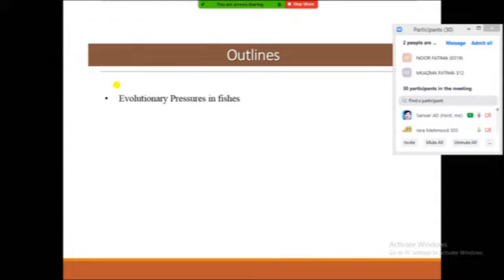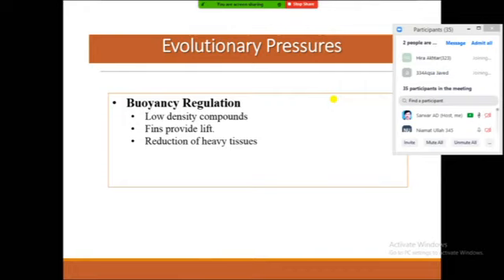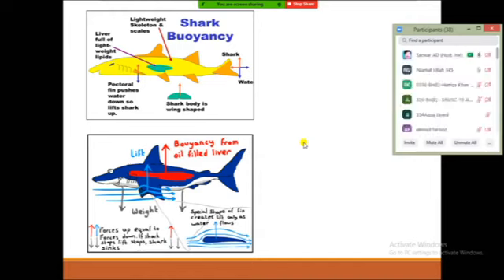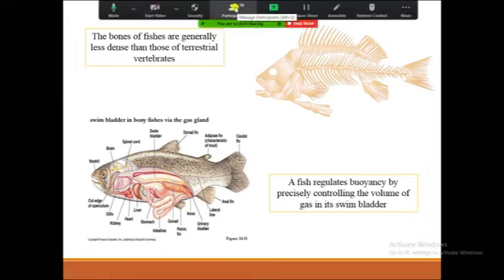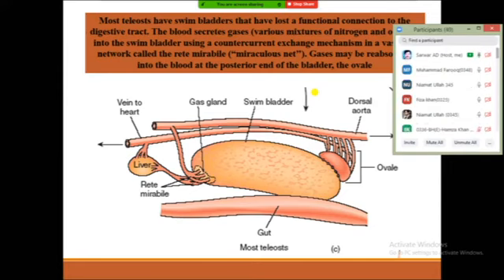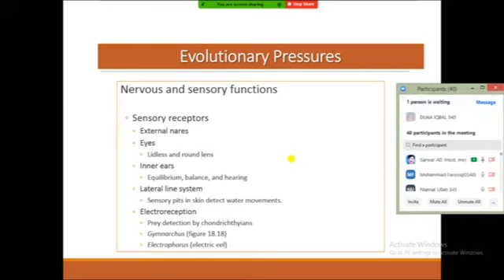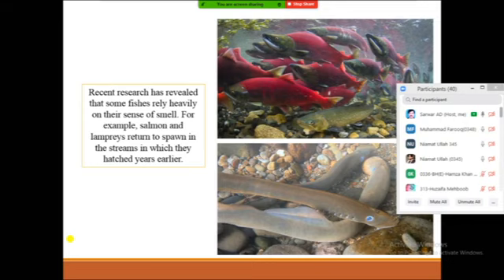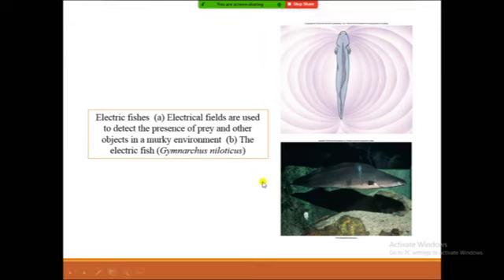The Fishes || Buoyancy and Nervous System || Zoology by Miller & Harley Lecture 4 by Sarwar AD